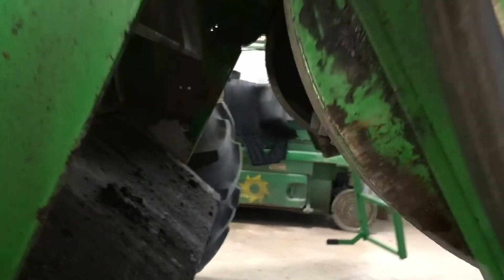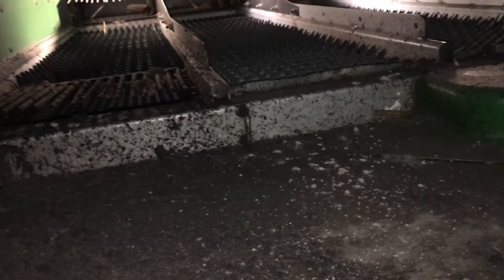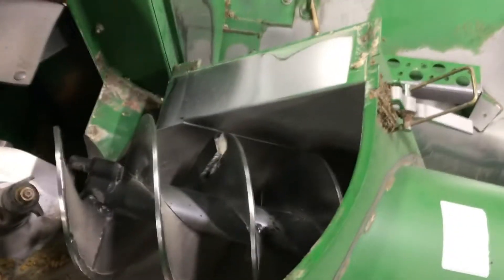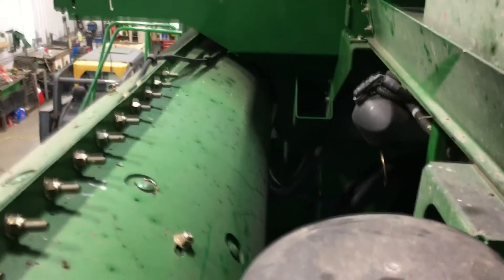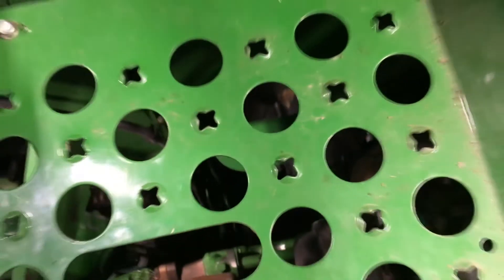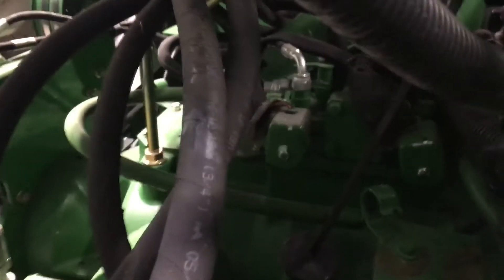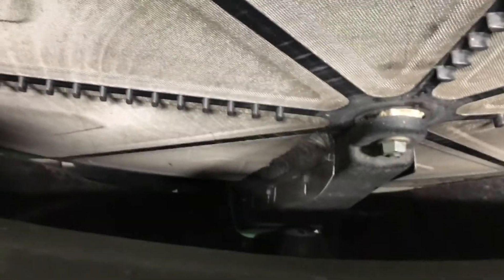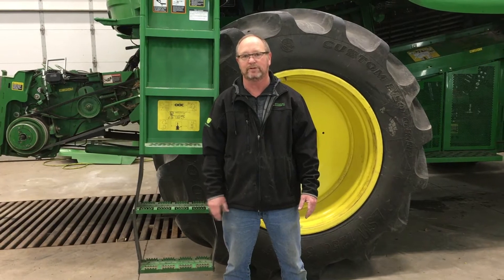Post-season Inspection of STS Combines: Part 2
This two-part session will cover the post-season inspection of an STS combine. We will do a complete walk around of an STS combine and discuss inspection and maintenance to be used with your knowledge of your machine as well as your memory of the past season to help ensure any issues that may be present can be corrected and give you a great start into next year's harvest.